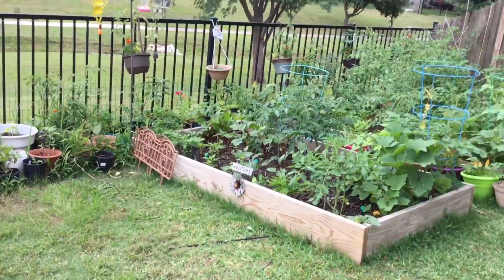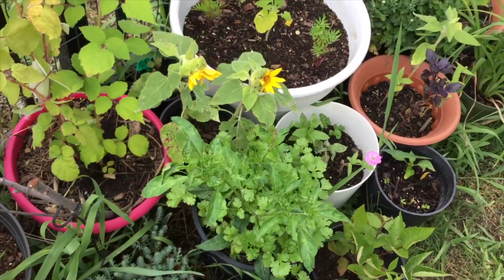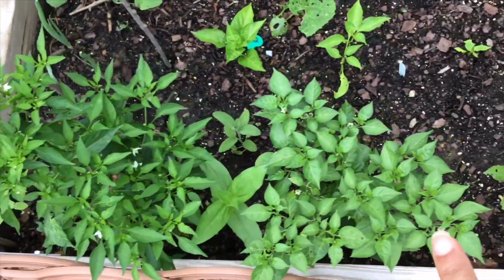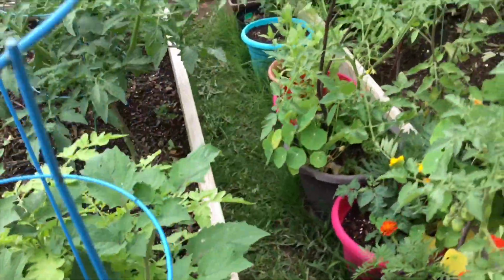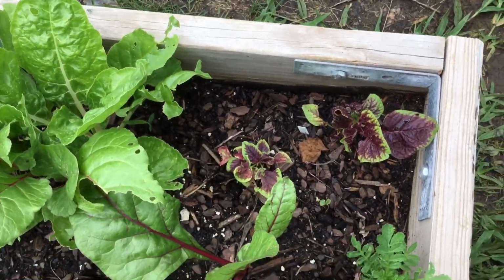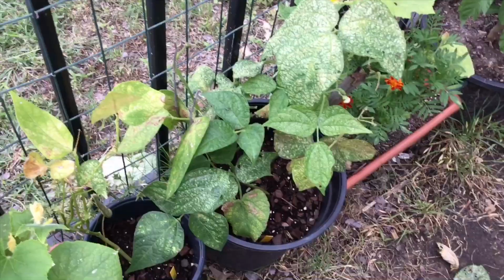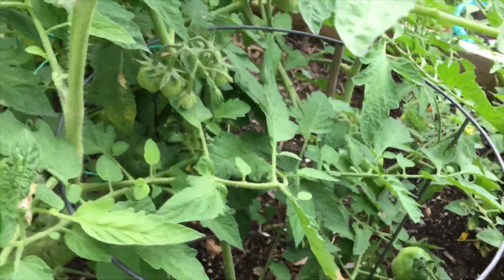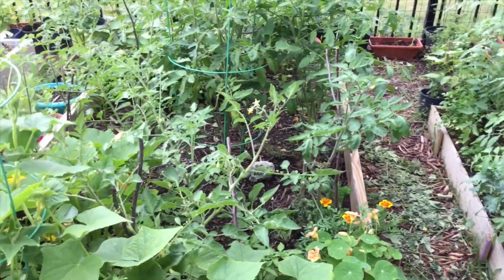Garden Tour: Ground cherries, Cucamelon and lots of green tomatoes